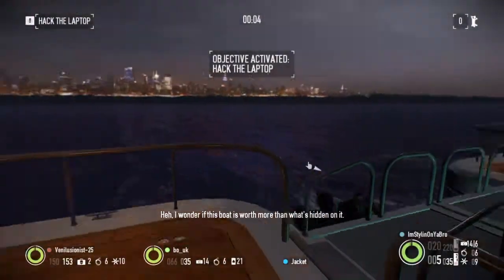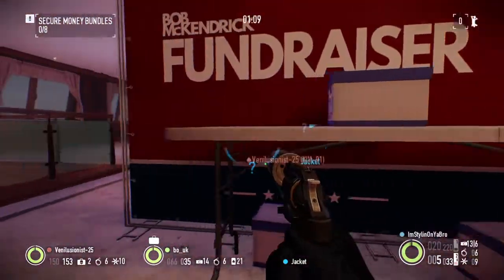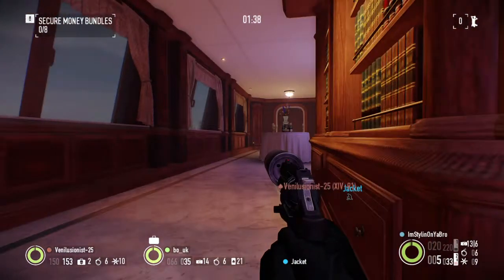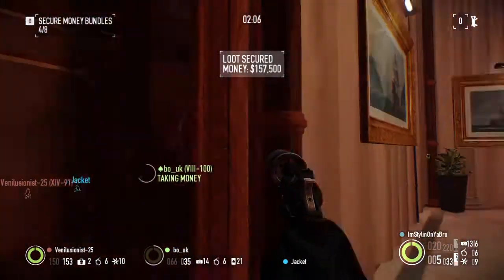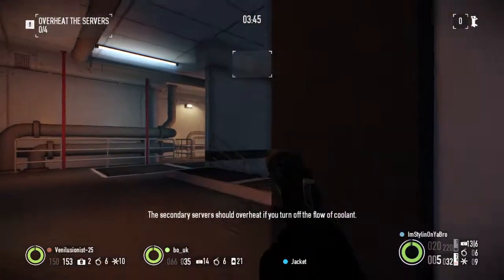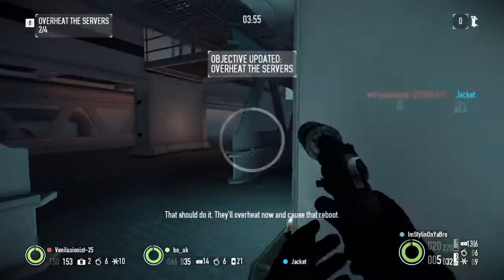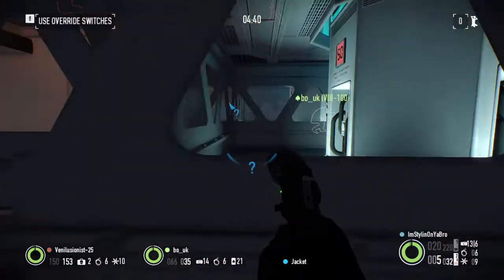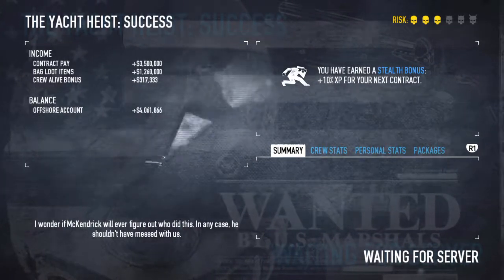PAYDAY 2 - "Thalassophobia" Trophy